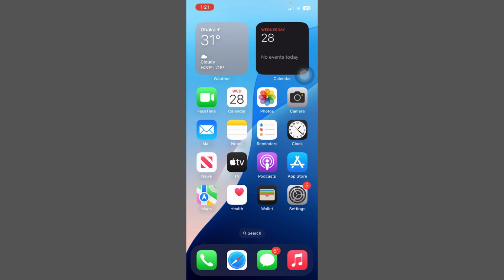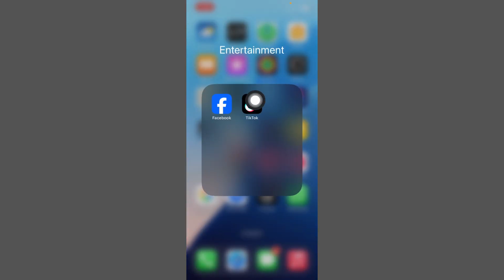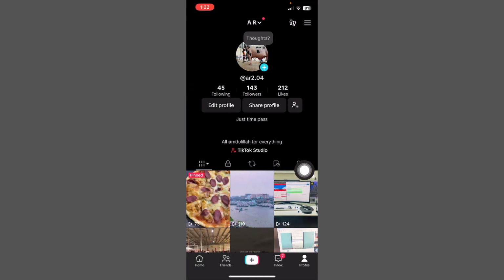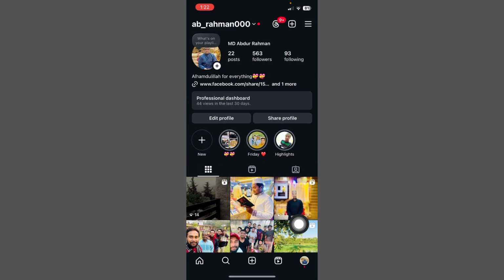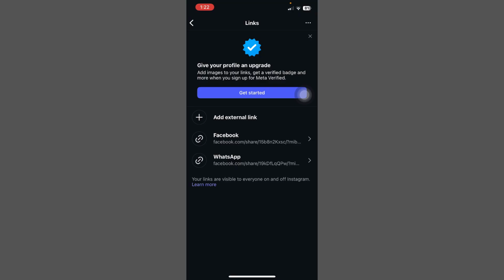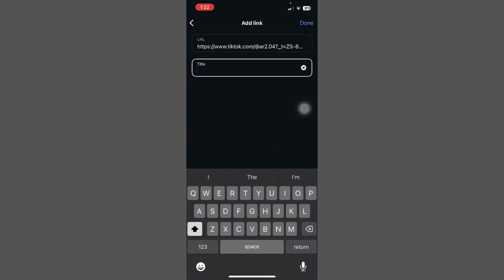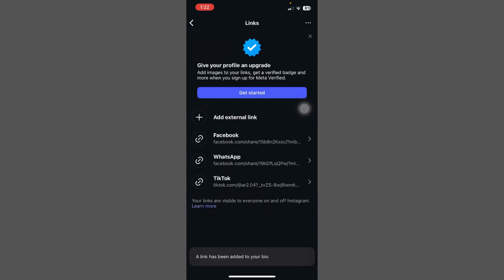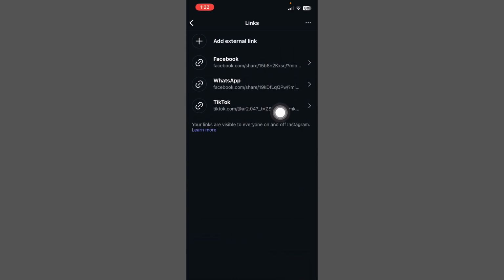How to Add a Tiktok Link to Instagram Bio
In this video about How to Add a TikTok Link to Instagram Bio, you’ll learn step-by-step how to connect your TikTok profile to your Instagram account so your followers can easily find and follow you on both platforms. We’ll cover how to add a clickable TikTok link, tips for optimizing your Instagram bio, and ways to increase cross-platform engagement. Perfect for content creators, influencers, and anyone wanting to boost social media growth by linking TikTok and Instagram together.